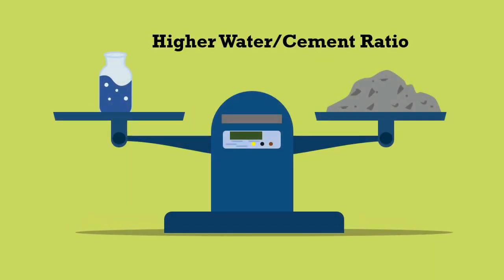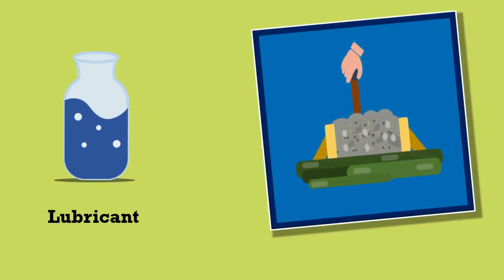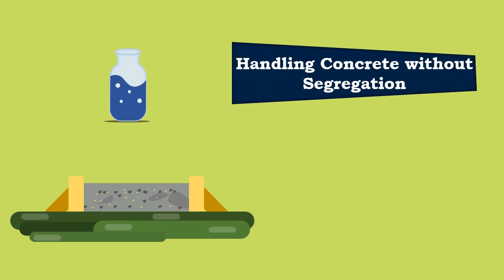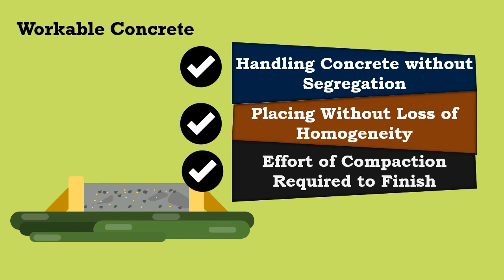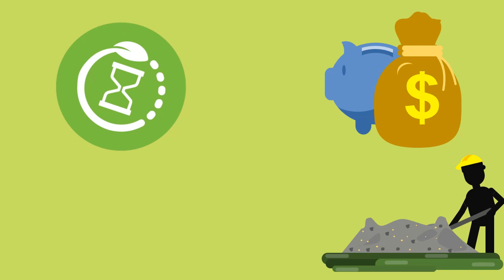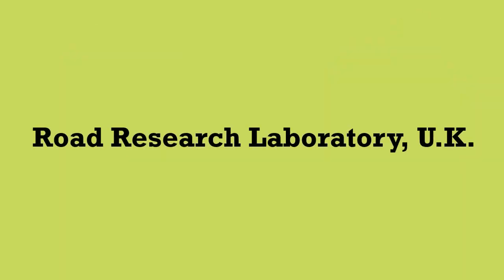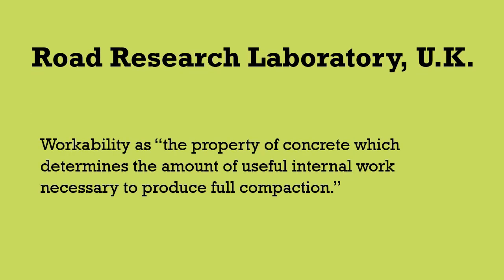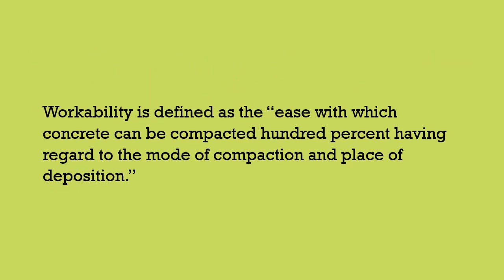Workability of Concrete || Properties of Fresh Concrete #1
This video explains the concept of workability of concrete.